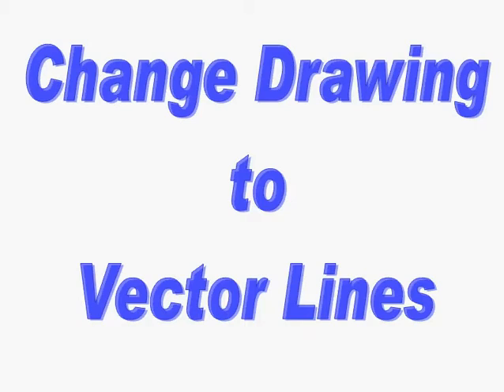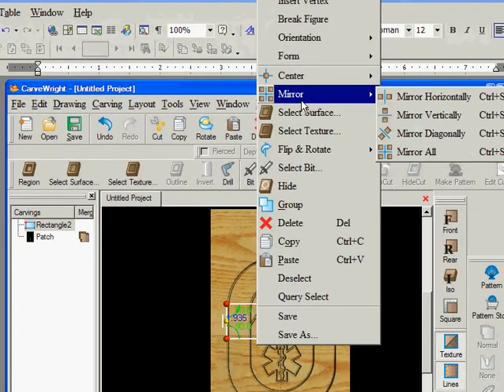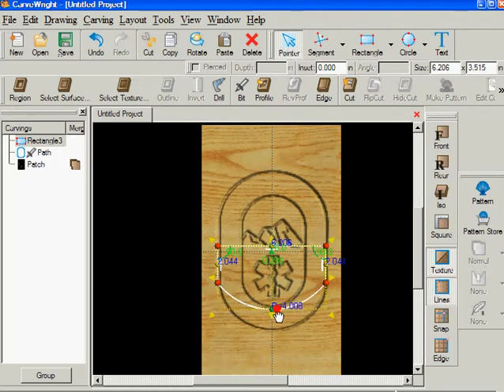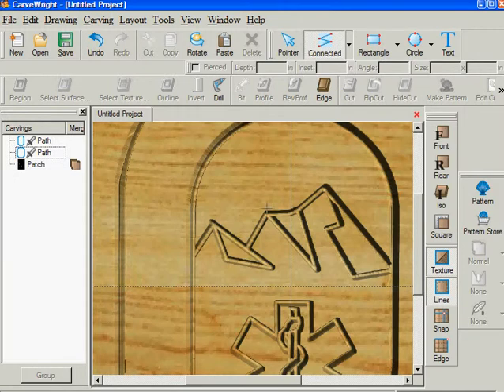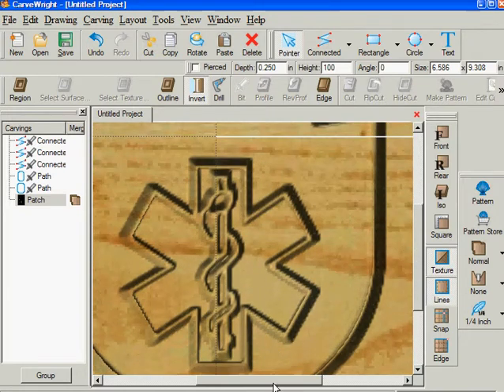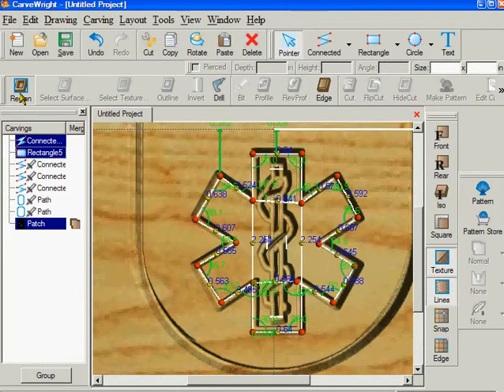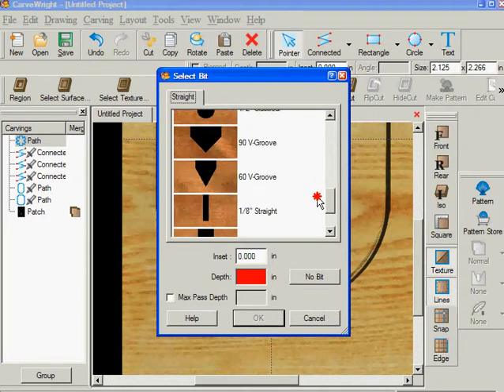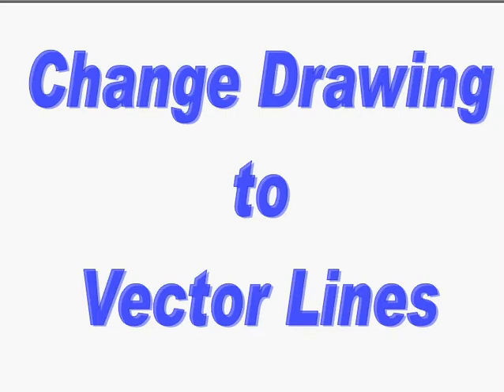AskBud's CarveWright Tutorials - Designer Making a Raster into a Vector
Designer Making a Raster into a Vector